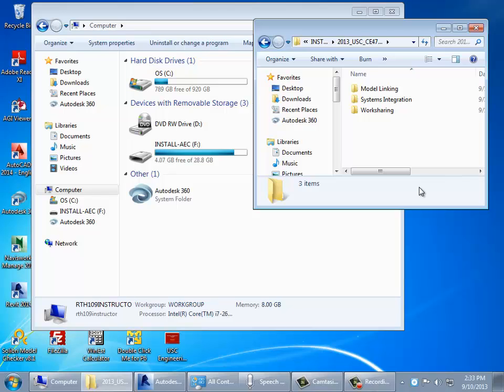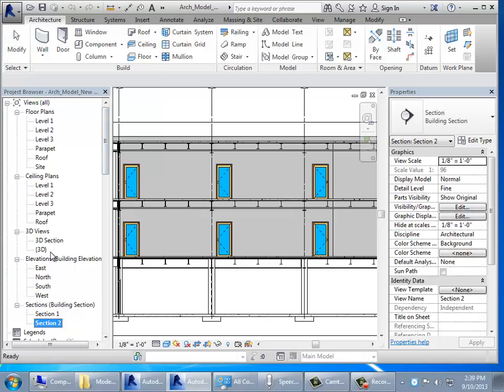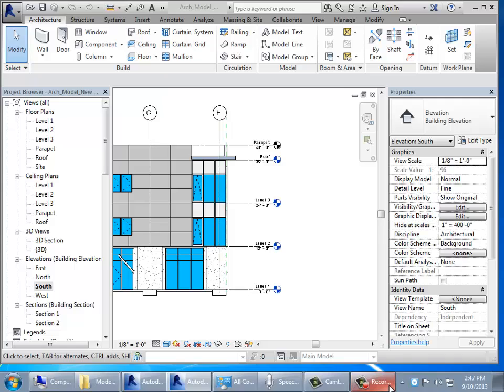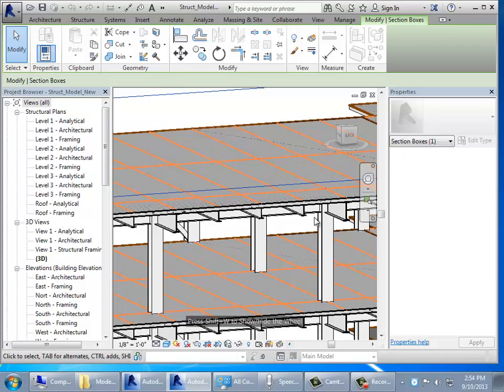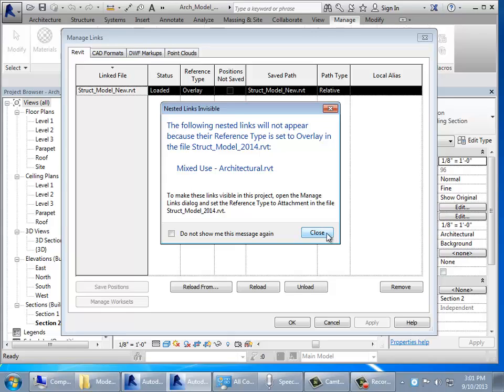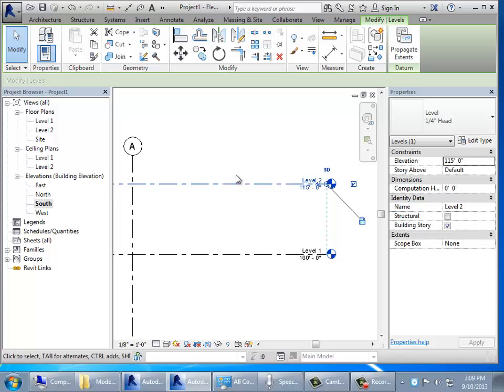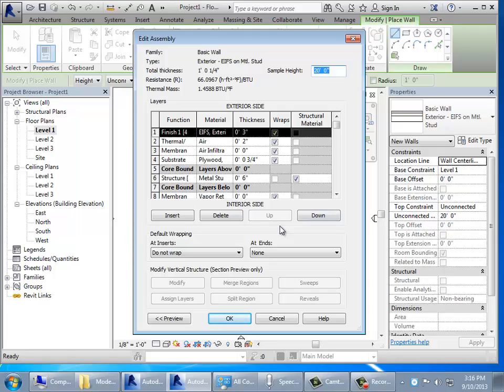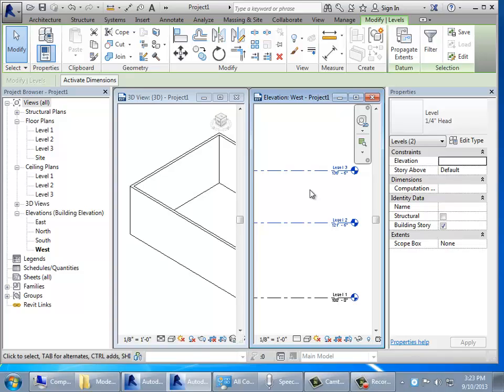130910 USC CE470 Part 1